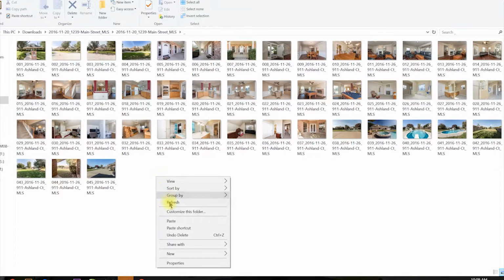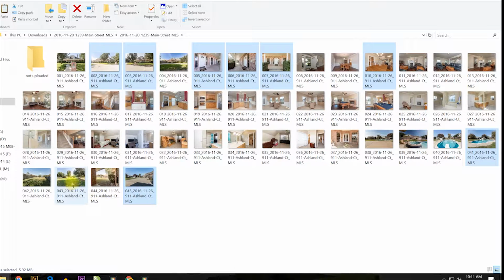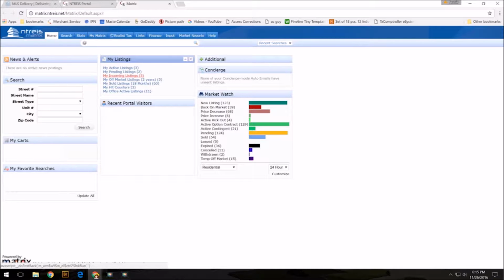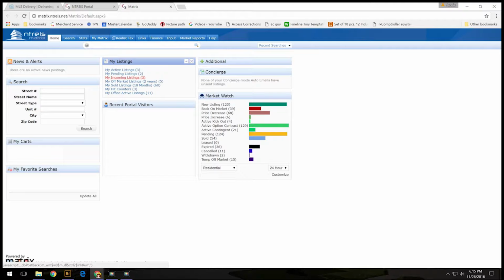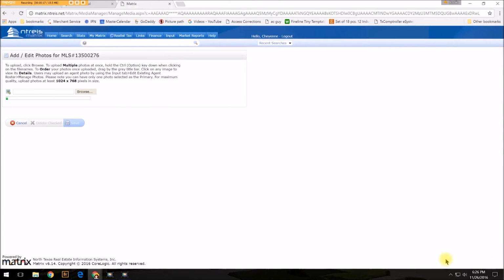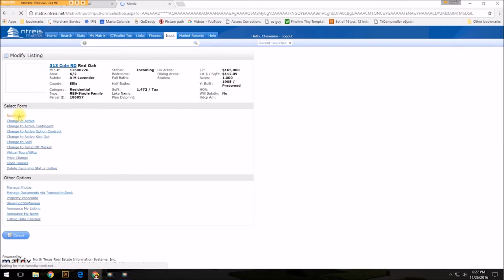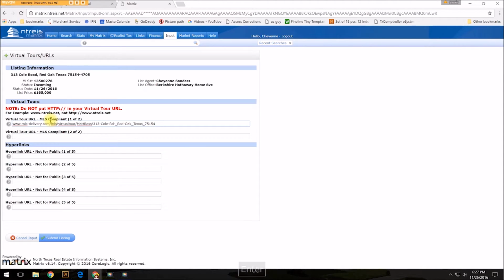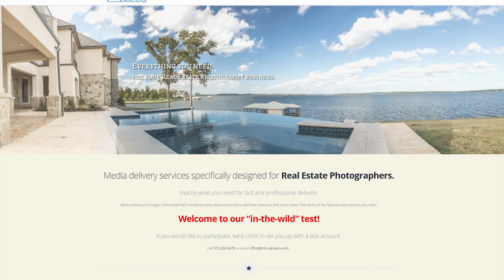Upload and link to NTREIS MATRIX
HI this is Jennie the Happiness Wrangler at MLS-Delivery.com

This video identifies the process of upload images into NTREIS MATRIX and linking your Virtual Tours to your listing.  We will also show you a few short cuts to save you time. This procedures assumes that you have an incoming or active listing without photos.

Everyone’s work flow is different!  We encourage you to use a process that works for you!  A general over of the process is to:
1. Get your photos ready
2. Get your browser windows organized
3. Upload the Images
4. Link the tours

Before you start the upload and linking process please watch our video on downloading and extracting your images.

Get Your Photos Ready

Perform this step if you have more than 36 images to upload!   If not skip this step and go directly to the next step, Getting Organized.
• From your desk to launch windows file explorer and navigate to the MLS formatted images you downloaded earlier.
• If necessary change your windows view to “Large Icons”.
• Create a new folder inside the main images folder named uploaded.
• Use a click drag and drop mouse-procedure to move 36 images to the new folder.
• Exit Windows File Explorer.

Get Organized

Launch you Internet browser, you will be opening two tabs.
Open your agent page by clicking the link in your delivery email or if you’ve booked mark the page click the bookmark link.

Open a new tab: Log into NTREIS.com and navigate to your MATRIX page.

Upload your files:
This page can be personalized for your work flow so it may not look the same as what you see here.  I’ll provide general instructions.  There are many ways to get to the upload photo dialog box in Matrix, were going to use the “My incoming listings” link. You may also search by MLS#.

Click the hyperlink to take you to your list of incoming listings.

Select the property to edit.

Click the Edit Button.

Choose add photos to be directed the browse function window.
Click the browse button, your computer’s file navigator will launch.

Navigate to the directory location on your computer where you stored the images.

SAVE TIME UPLOAD THE MALL AT ONE TIME! Click one image to select it, then press and hold the control key while tapping the letter “A” key.  This will select all the items in the folder.

Click the open button at the bottom of your file explorer window.

As each image is uploaded they appear in the Matrix photo manager browser window.  When they have completed uploading click save – do not exist until you have saved your upload!

Our next step is link the tours to your listing.
This is a critical process that’s great for listings visibility! Click the edit button and choose Virtual tours and URLS form the list of links displayed.

Move your active browser window to your MLS-Delivery.com agent page by clicking the tab.

Place your mouse in the tour link and copy the link by clicking in the box and Press and hold the control key while tapping the letter “C” key to copy the text.

Click the MATRIX tab in your browser. Click on the URL field and click Press and hold the control key while tapping the letter “V” to paste the link in to the URL Field.

GO back to your agent page by clicking the MLS-Delivery.com agent page tap in your browser.

Place your mouse in the VIDEO tour link and copy the link by clicking in the box and Press and hold the control key while tapping the letter “C” key to copy the text.

Click the MATRIX tab in your browser. Click on the second URL field and click Press and hold the control key while tapping the letter “V” to paste the link in to the URL Field.

Move to the bottom of the screen and click the update button.
You’re done, you may gracefully log out of the NTREIS